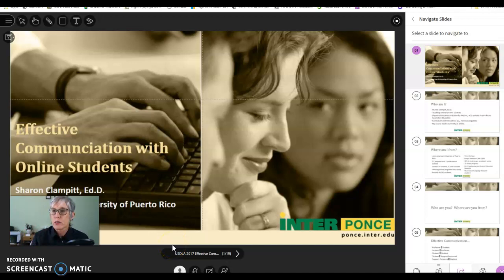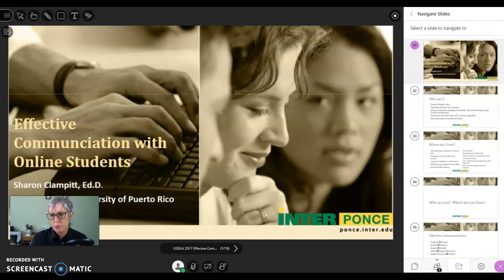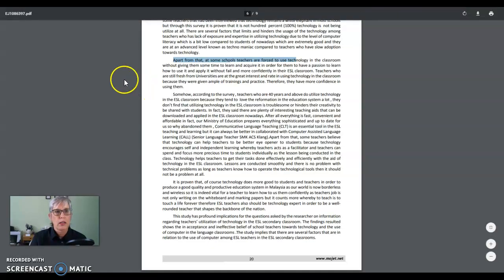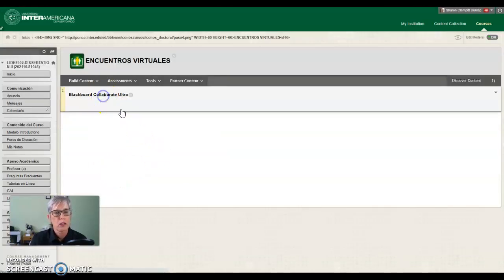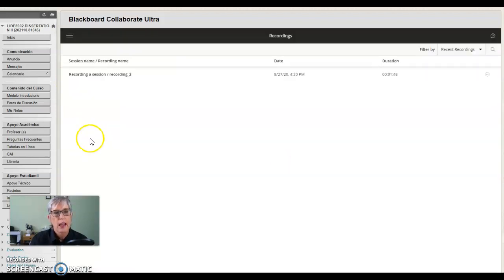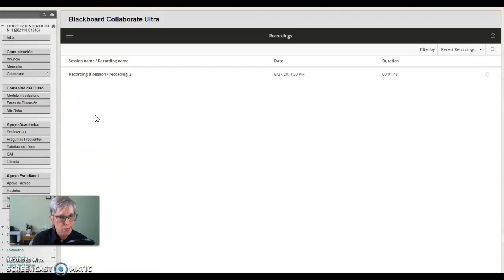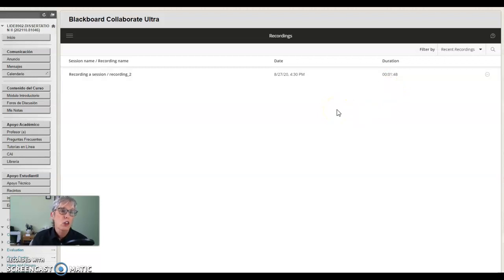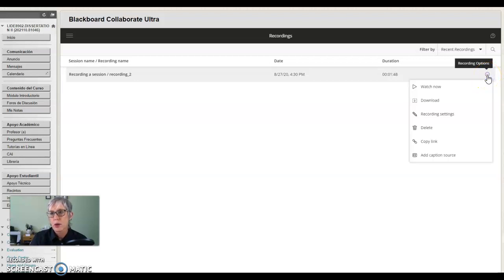Using Collaborate Ultra to Prepare Course Videos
In this short video, I show how easy it is to use Collaborate Ultra to record video lessons or presentations for your students.  I show you how to locate and share those recordings once they are done.  Quick and easy!